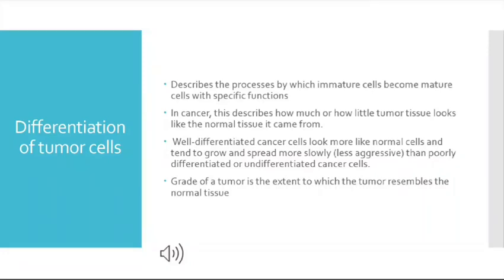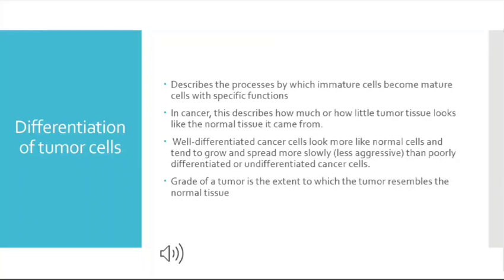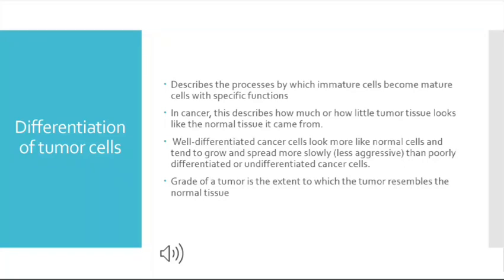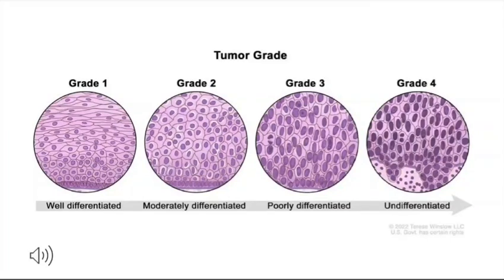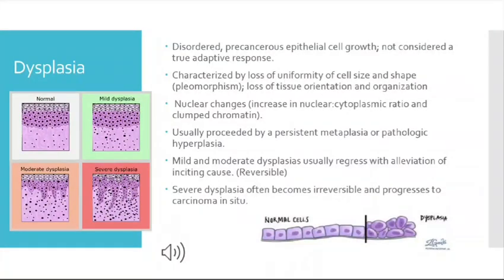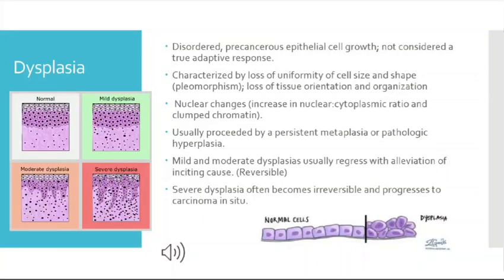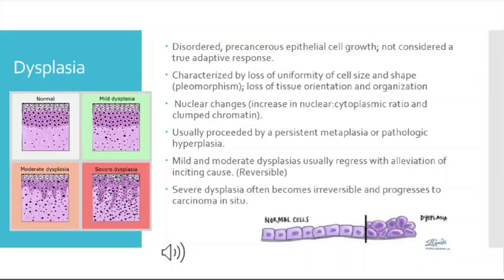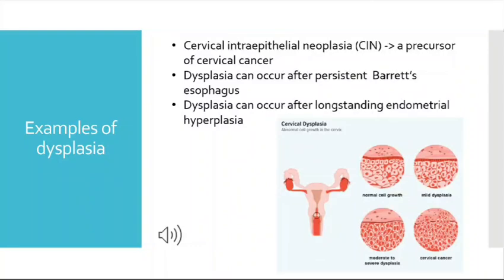50 - Differentiation of tumor cells, anaplasia, dysplasia